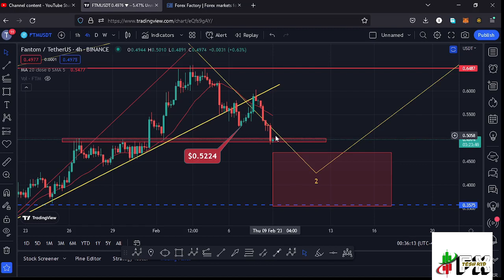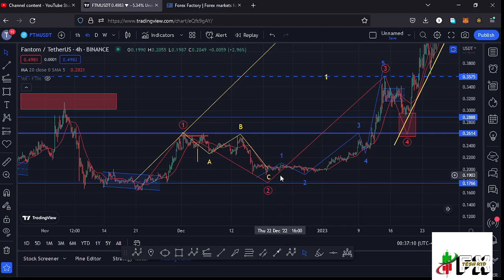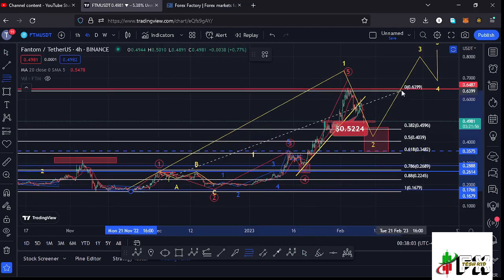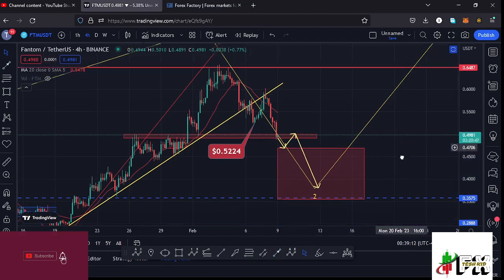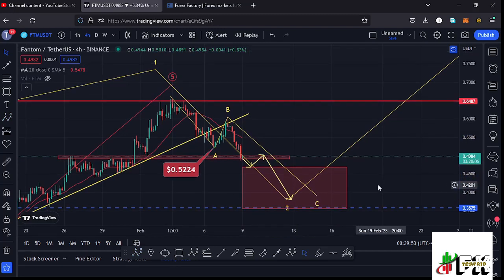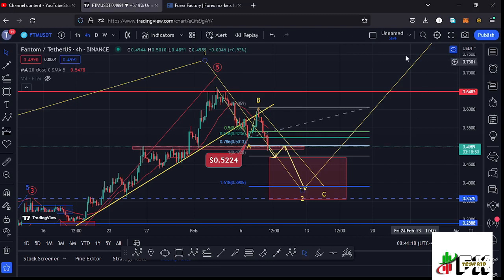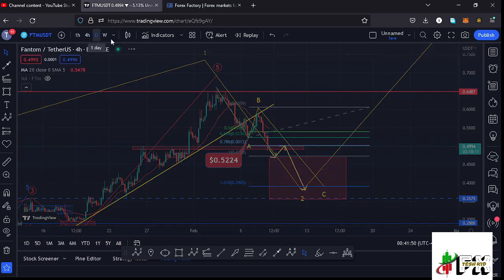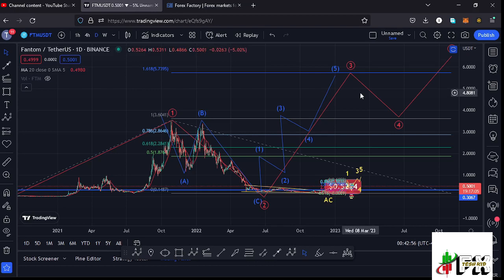🚨FANTOM BREAKDOWN TARGETS [GET READY NOW